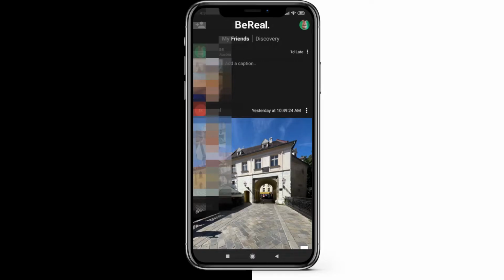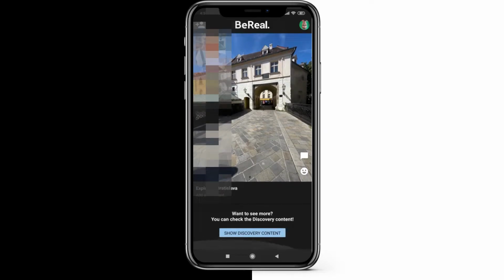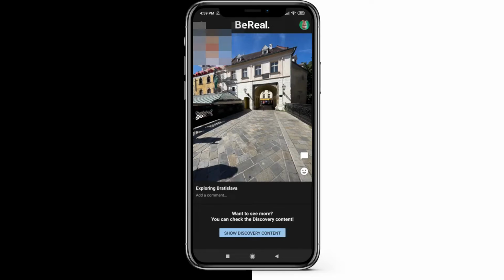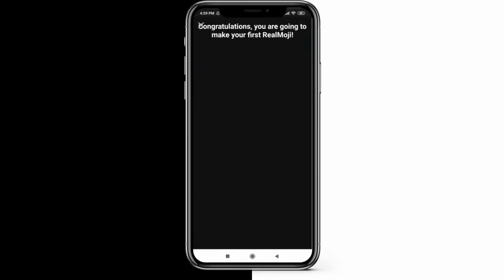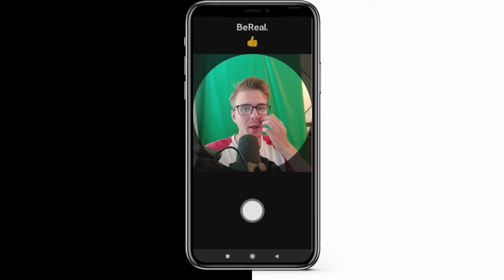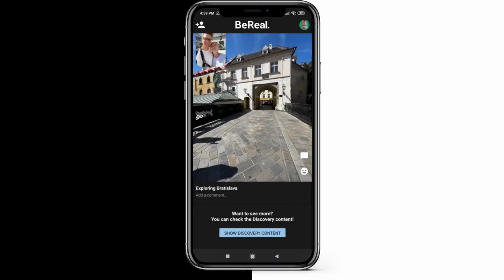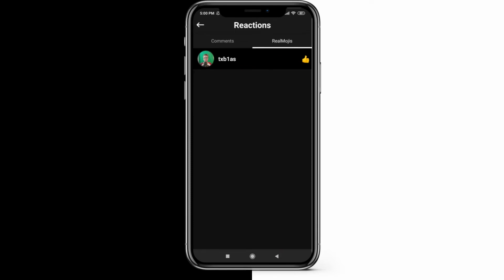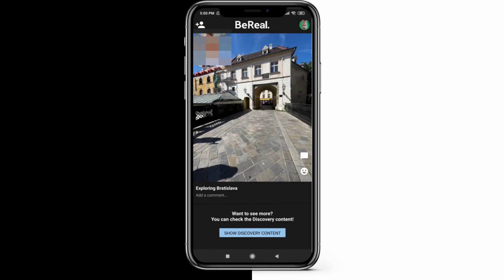How to use RealMojis? | BeReal Tutorial 2022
In this video, we talk about BeReal. Enjoy 😊🍀